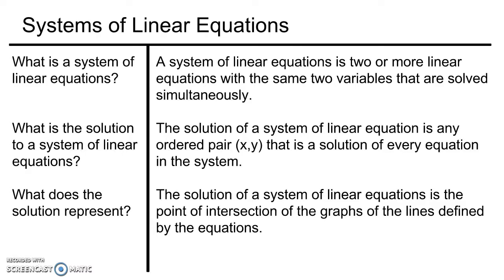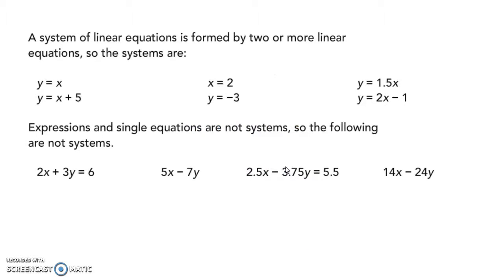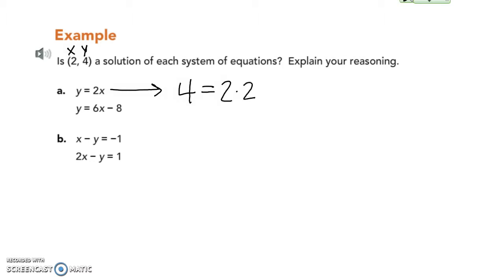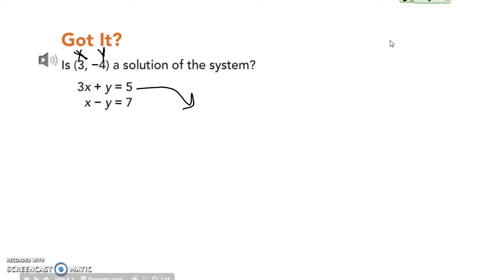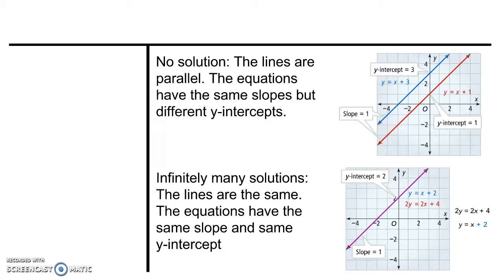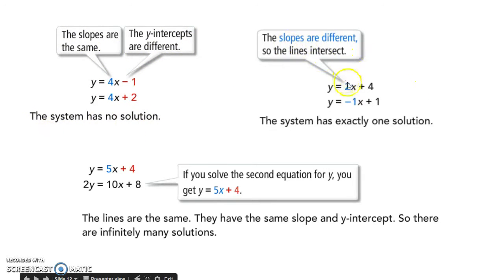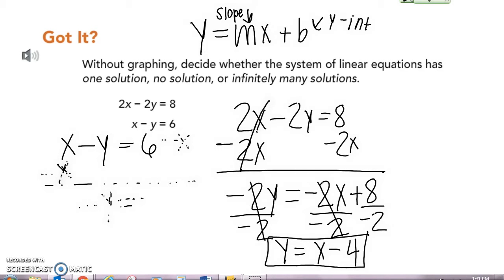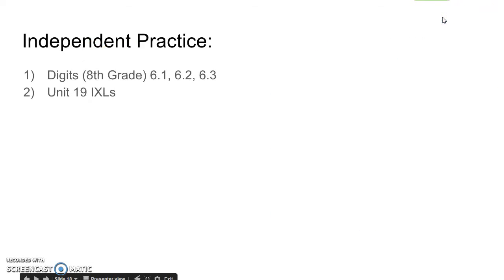GT Digits 6 1 6 3 Systems of Equations